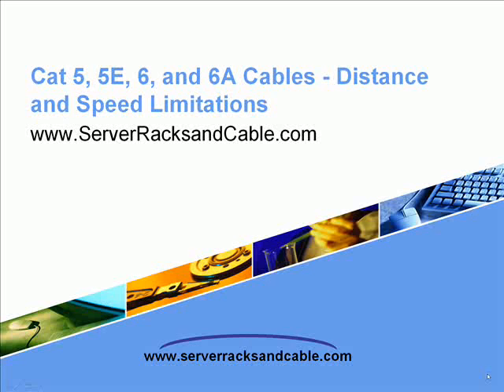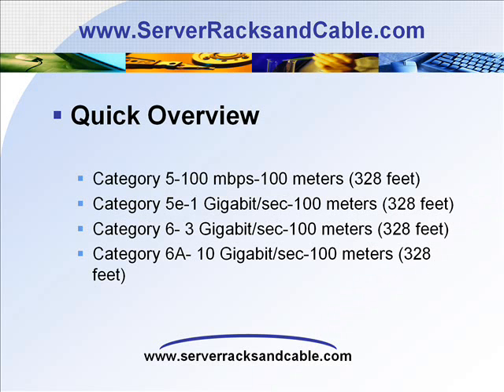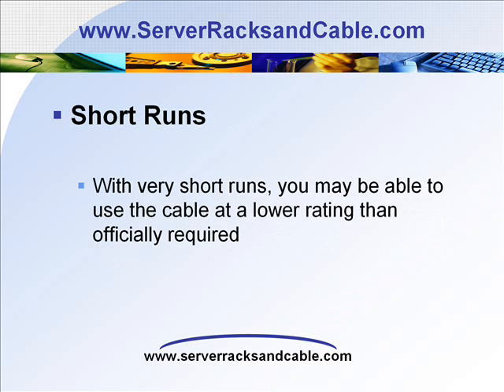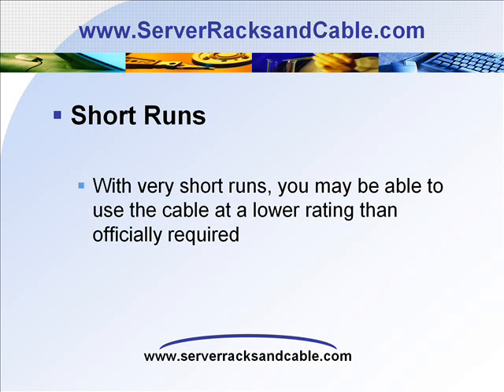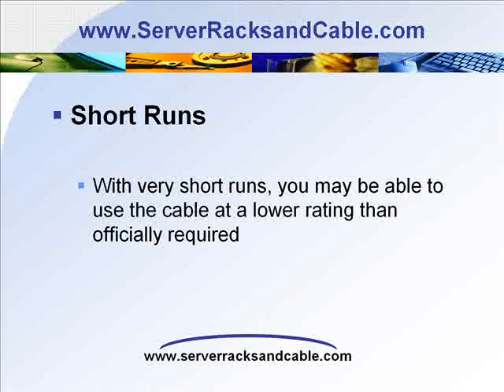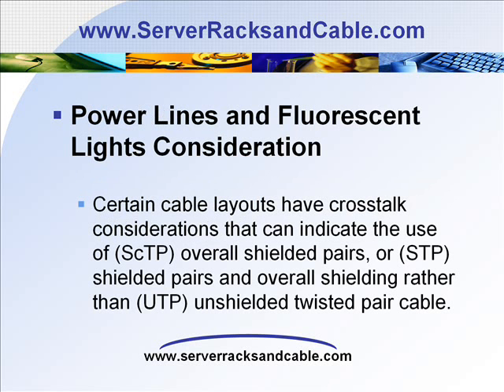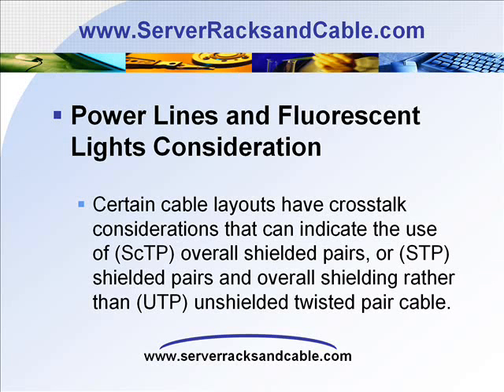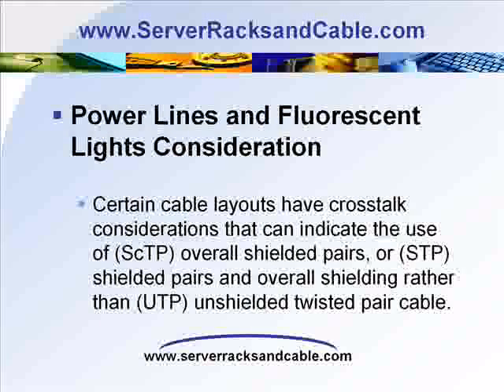Cat 5, 5E, 6, and 6A Cables - Distance and Speed Limitations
Click Here For Cat5e, Cat6, Cat5, and Cat6A Cables

FREQUENCY-DISTANCE
Category 5-100 mbps-100 meters (328 feet)
Category 5e-1 Gigabit/sec-100 meters (328 feet)
Category 6- 3 Gigabit/sec-100 meters (328 feet)
Category 6A- 10 Gigabit/sec-100 meters (328 feet)

If you have very short runs, you may be able to use the cable at a lower rating than officially required. For example, on a 10 Gigabit application it is usually possible to go up to 35 meters on a Category 6 cable. Another possible application is a 30 foot run at 3 Gigabit on a Cat 5e cable which should work correctly because its such a short run. If you have the luxury of trying out short applications you may be able to operate with cable rated at one lower category than the 100 meter rated cable for the required speed.

There are also considerations when the cable runs near power lines or fluorescent lights where there is a possibility of increased crosstalk, that may have to be dealt with. In a well designed Data Center cable layout, there are often 4 separate layers of cables including copper cables, fiber cables, power cables, and ground lines. Certain cable layouts have crosstalk considerations that can indicate the use of (ScTP) overall shielded pairs, or (STP) shielded pairs and overall shielding rather than (UTP) unshielded twisted pair cable.